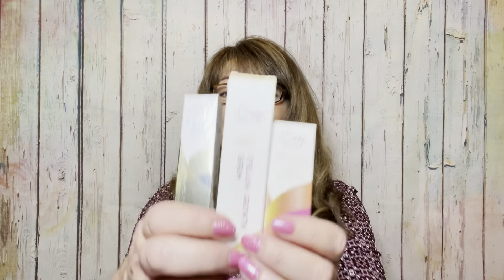*NEW* BEIESA BEAUTY BOX May 2021 High End Cosmetics THINK BEAUTY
The Bubble Box 24.95 use code bubbleboxsue for 1 full size extra item in your 1st subscription box

24.00 Monthly